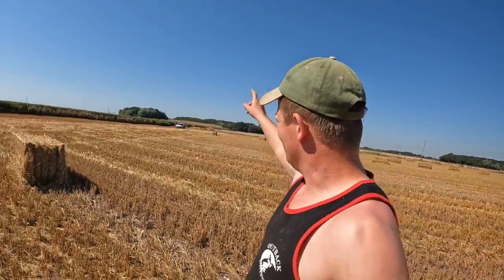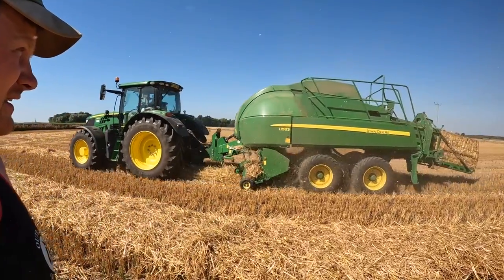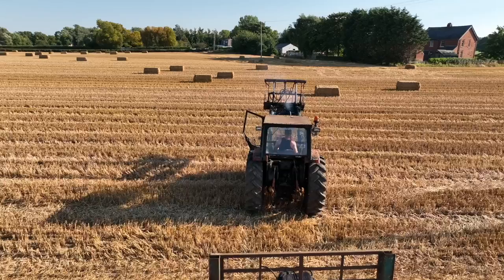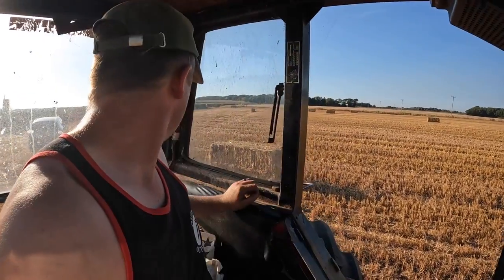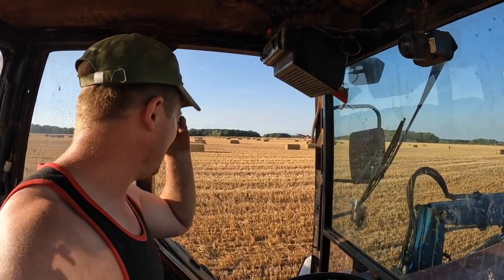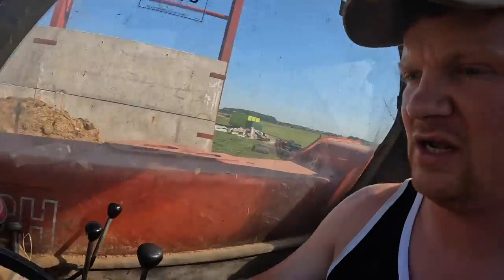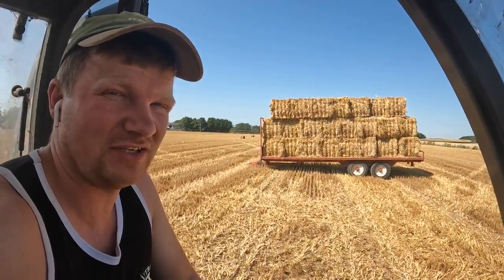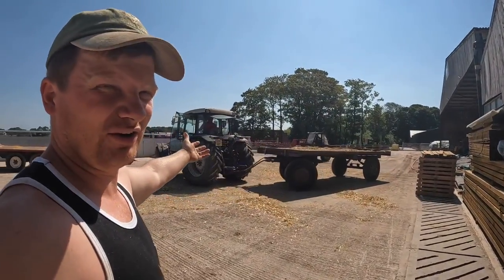THE FASTEST WE HAVE EVER GOT STRAW BALED, MOVED AND IN THE SHED!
In today's video we are baling our straw ready for the winter season coming very soon and we were not messing around!!

BUY "MAKE HAY WHILE THE SUN SHINES" NOW!!

Birks Farm
Ballam road
Lytham
Lancashire
FY8 4NL

Drones i have used... If you starting off, Go for the cheaper ones... You will crash at the start!
Mavic Pro 3 (With fly more kit) - Current
Mavic Pro 2

GoPro's i have in my bag.
GoPro Hero 10 - Current

Rodes Mic Pro -Current (If you can, Get the wind muffler with it)

Tri -Pods.
Gorilla Try-pod
- Current
Cold Shoe Mount to exten the Mic - Current

Time Lapse Camera im trying for the build
Cheaper Time Lapse Camera im trying also